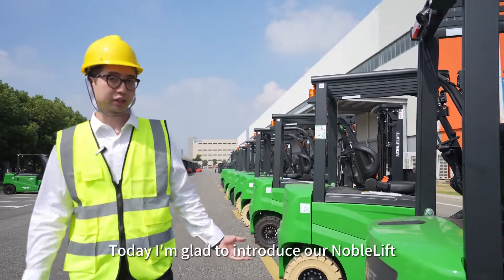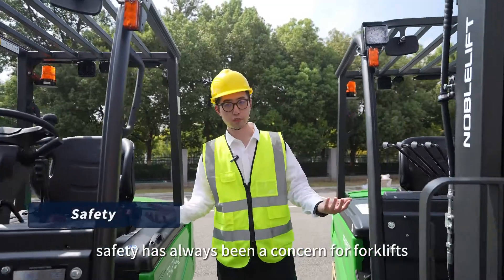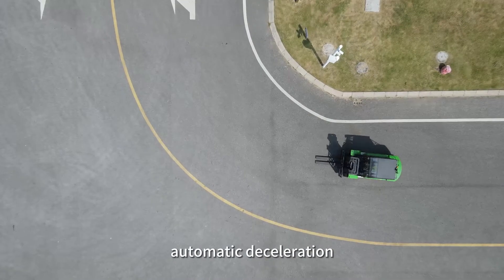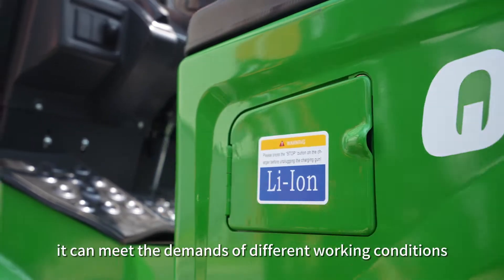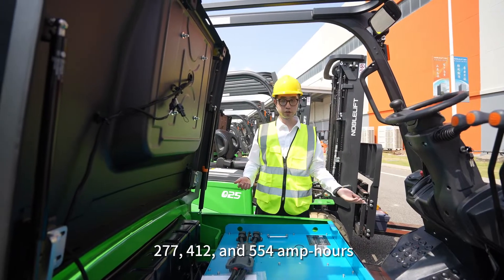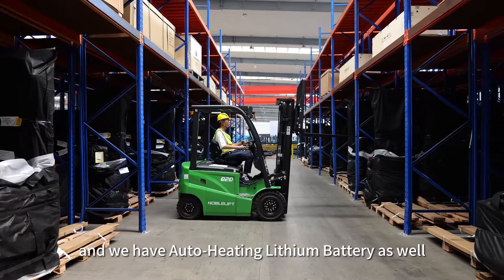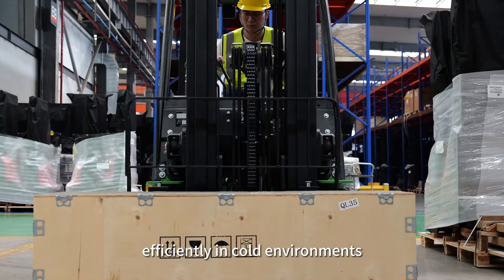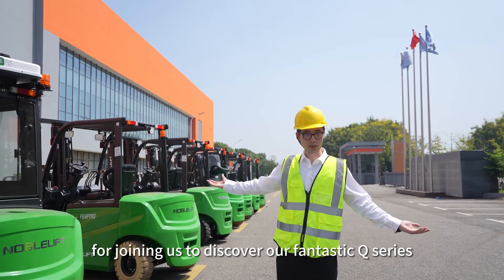Noblelift Electric Forklift - Q series product introduction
Noblelift Q-series electric forklifts are gaining increasing attention from more and more customers thanks to their outstanding performance and exceptional quality. In this episode, we will provide you with a detailed explanation of the advantages of the Q-series forklifts, including their safety features, efficiency, environmental friendliness, ease of maintenance, and customization options.